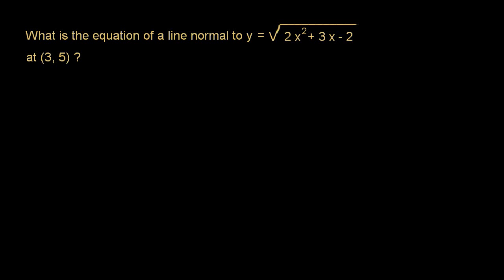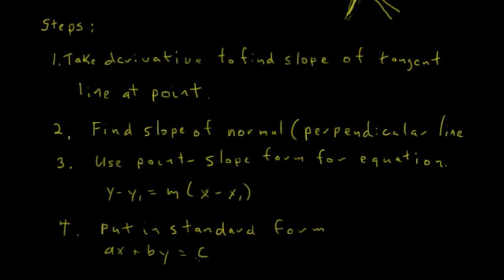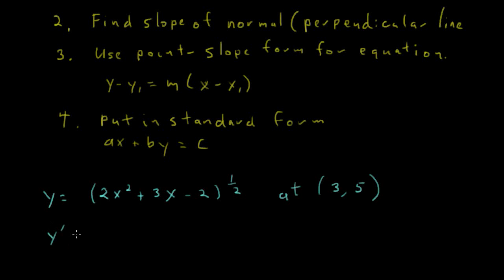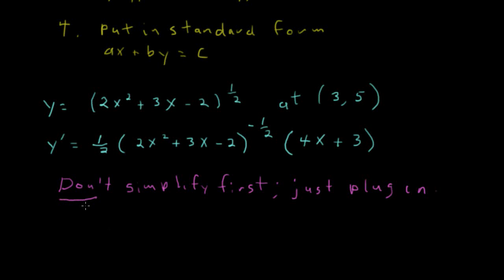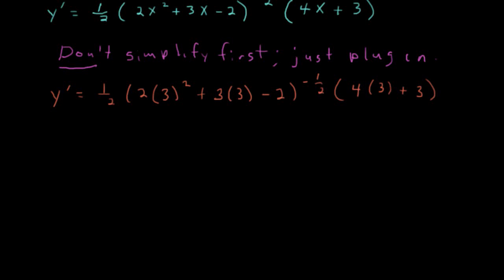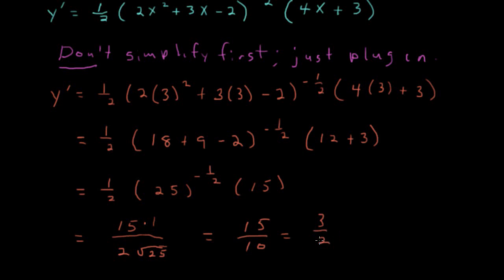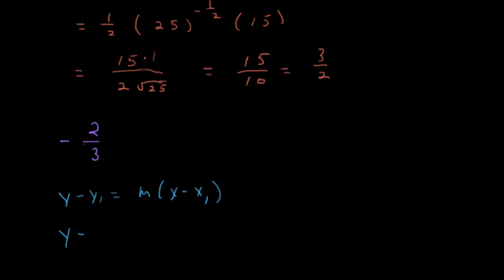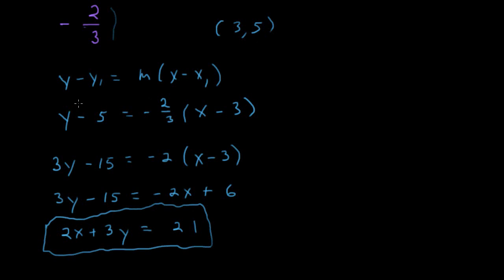Normal Line Equation (AP Calculus Exam Prep)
Finding the equation of a line normal to a curve at a point.